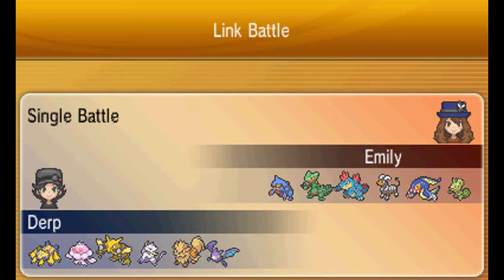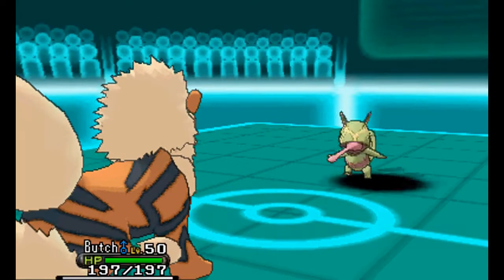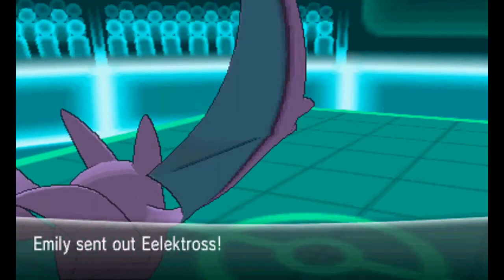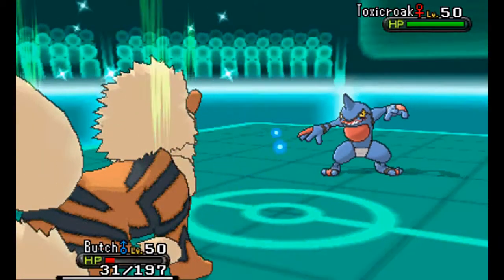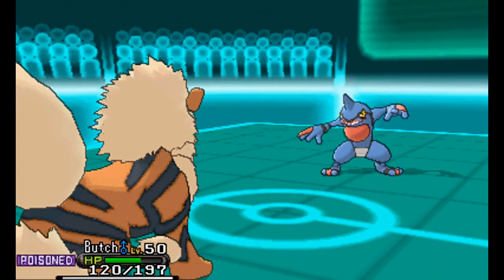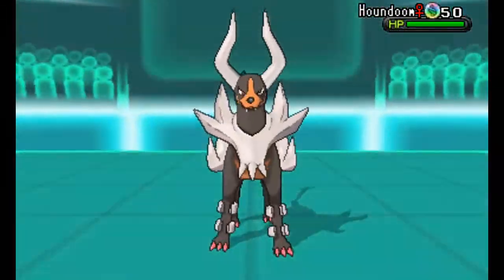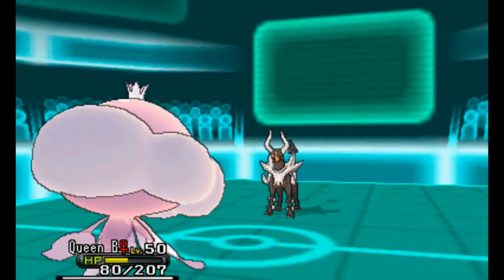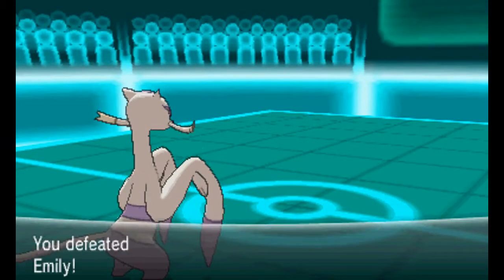Pokemon X&Y / ORAS Wifi Battle: Repel vs Emily - Protean Kecleon Stikres Back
My Team:
Galvantula
Jellicent
Mega Alakazam
Mienshao
Arcanine
Crobat

Opponent's Team:
Toxicroak
Sceptile
Feraligatr
Mega Houndoom
Eeleektross
Kecleon

Repel Games